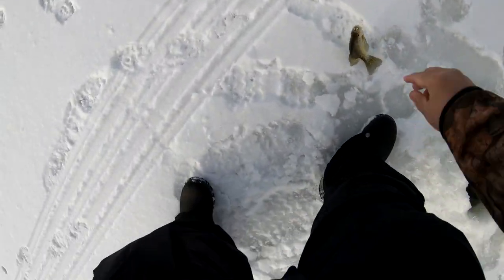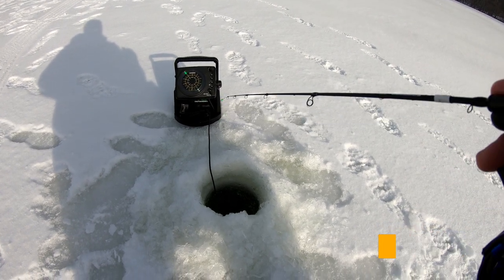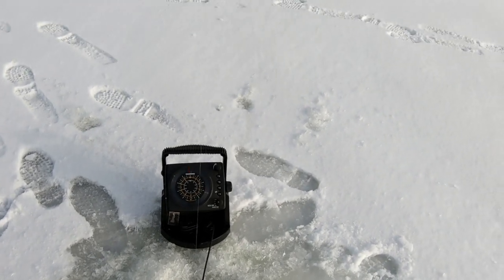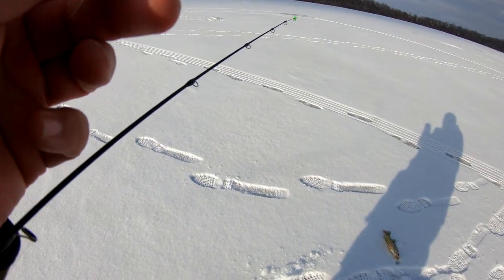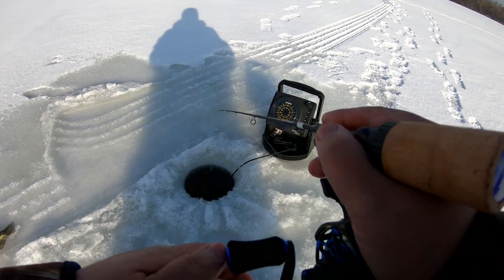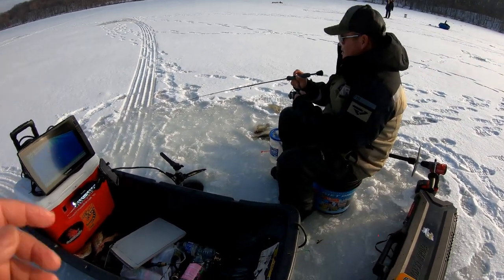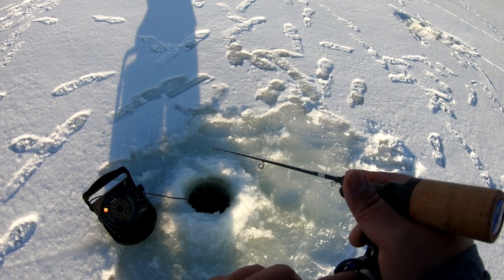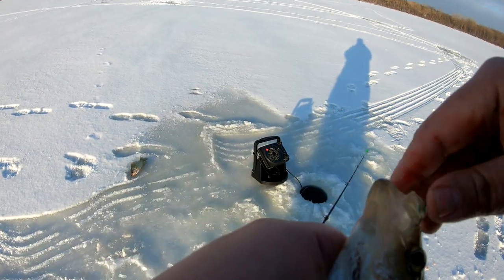Ice Fishing Hole Hopping A Small MN Metro Lake | Fish with Subscriber | HIT Lures | Get2Tackles